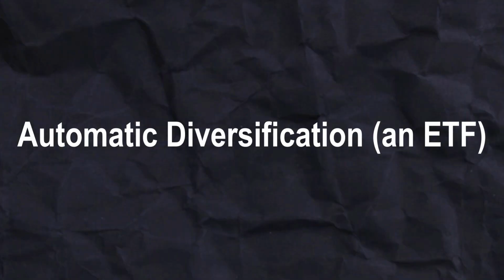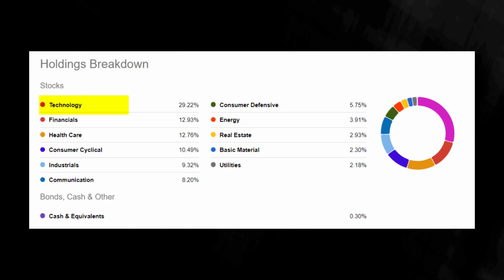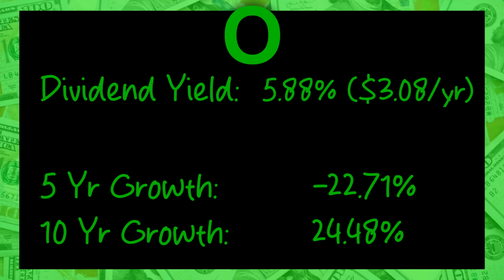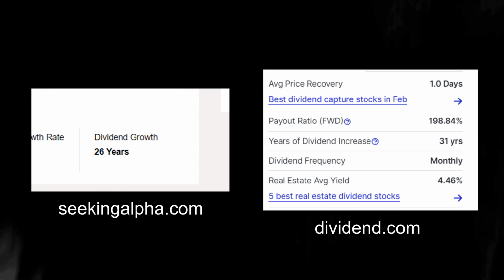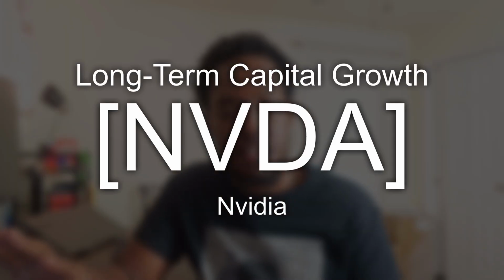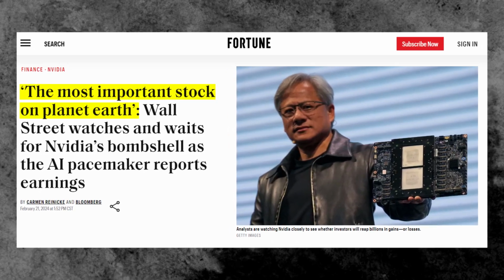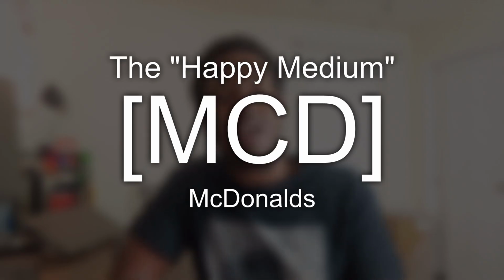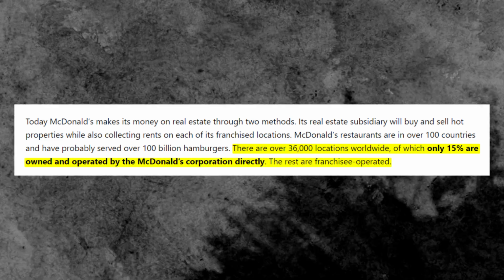I Narrowed Down My Portfolio to 5 Stocks I Could Hold FOREVER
My goal is to have a dividend portfolio filled with stocks that I have full trust in to the point where I don't have to consistently check on them!

In this video, I talk about which 5 stocks I'd pick out of the 48 that I currently invest into to buy and hold forever!

Pop Funko Carnage

Pop Funko War Machine

My Microphone: